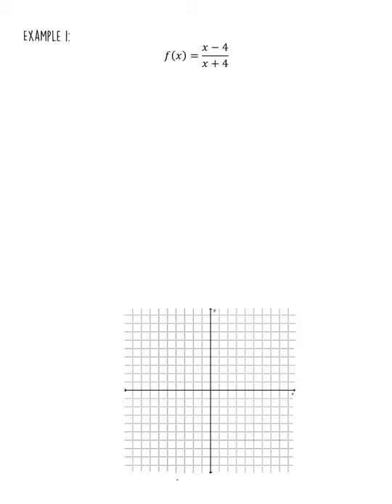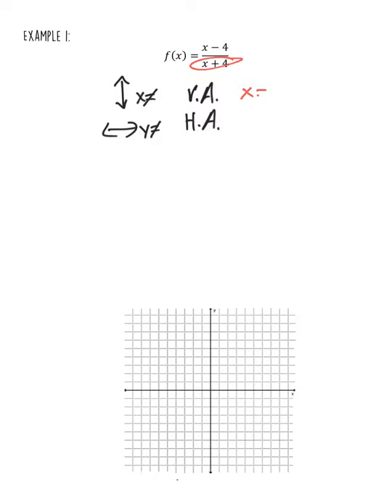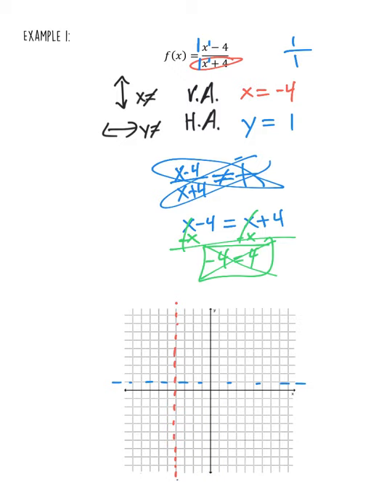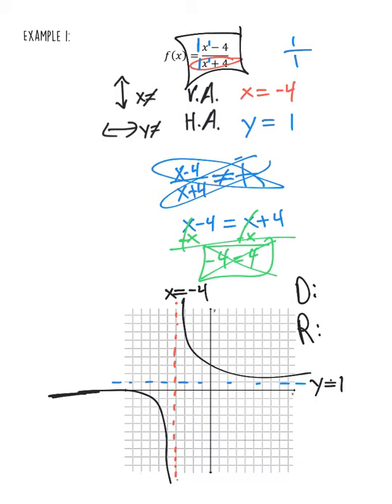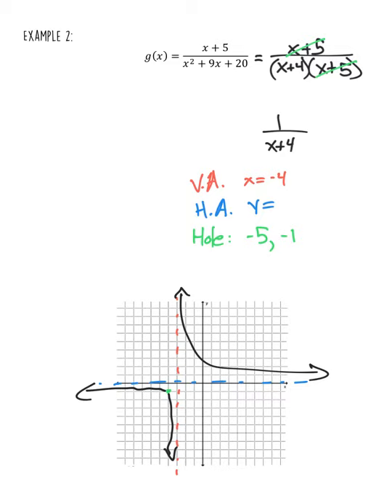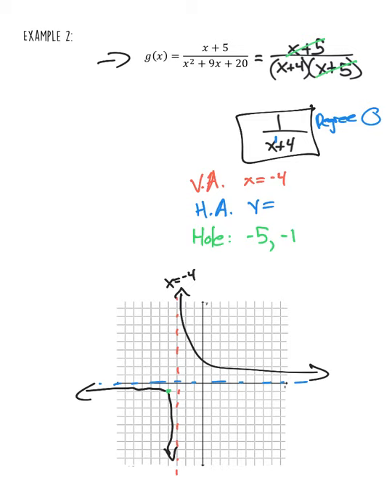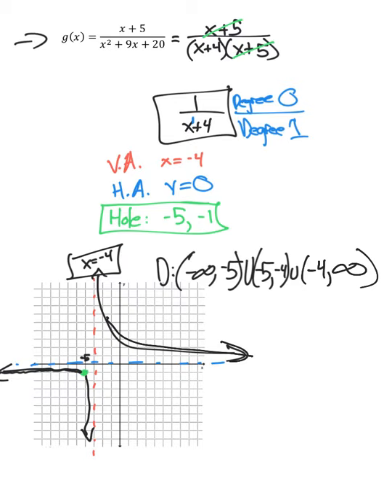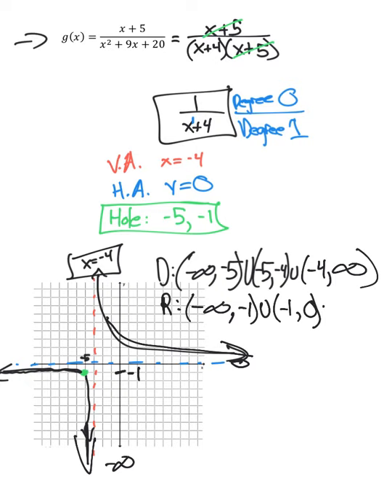finding domain and range with rational function graphs